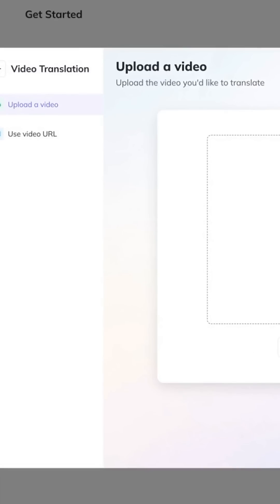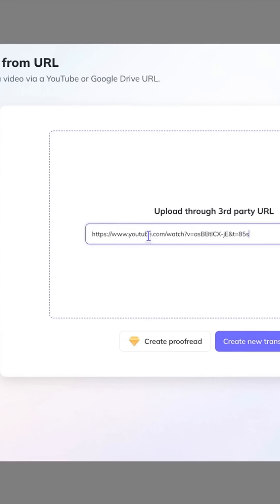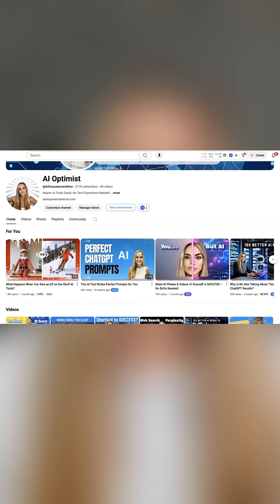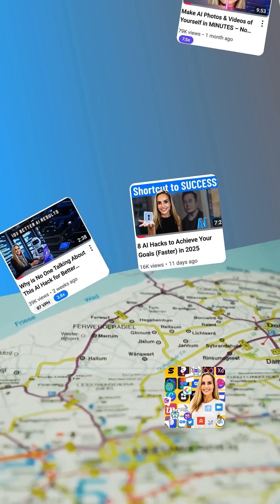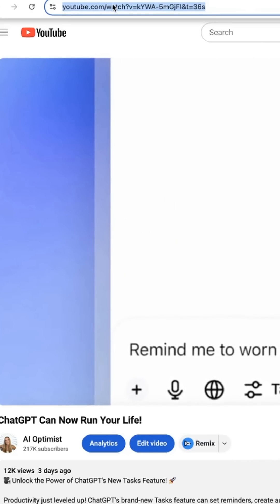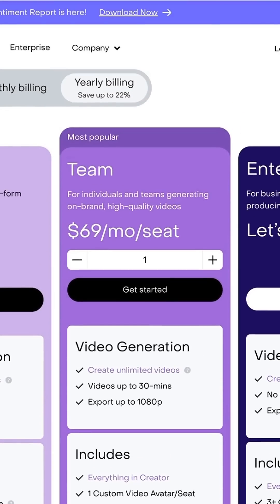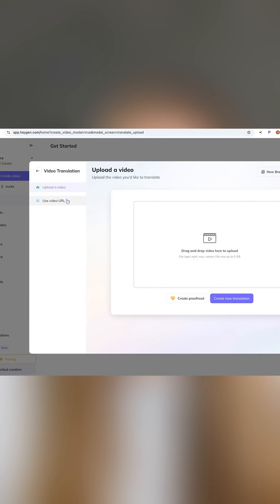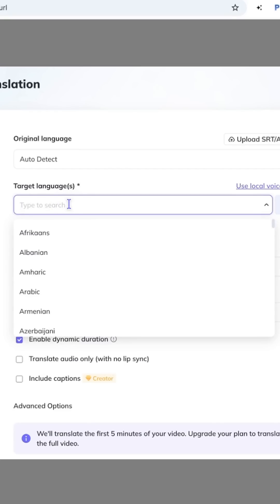This AI is Every Creator's Secret Weapon!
What if your YouTube videos could break language barriers and reach a global audience—instantly? In this video, I show you how to use the AI tool, HeyGen, to transform your content into multiple language. Instantly reach a larger audience and attract new subscribers with one click using this AI tool.

HeyGen doesn’t just translate your videos; it clones your voice, matches your tone, and syncs your lips perfectly in any language. Whether you're a seasoned YouTuber or just starting out, this AI is the ultimate secret weapon for 2025.

Discover how this AI tool works, see real-time examples, and learn how it can skyrocket your channel's reach to a worldwide audience. Is this the future of YouTube? Let’s find out together.
As an AI researcher and trainer based in Miami, FL, I bring real-world experience together with AI tips and tricks that you need to succeed with AI.

FREE RESOURCES:
Below are free AI guides that I've created to help you get the most out of generative AI tools.